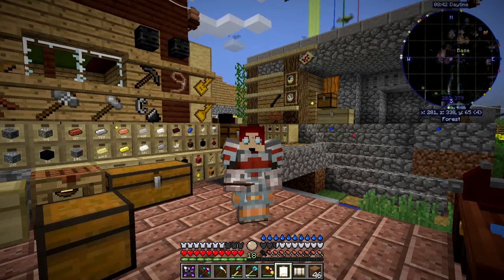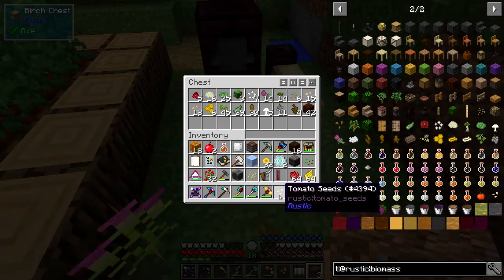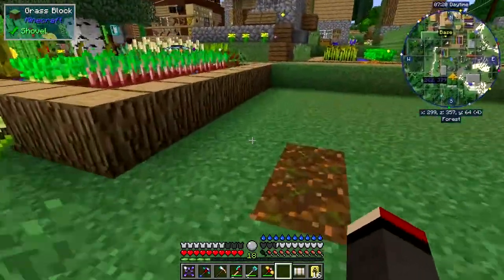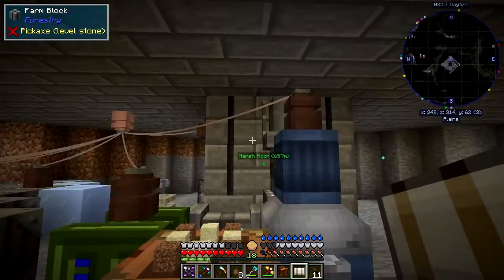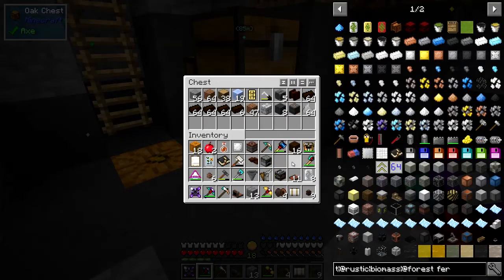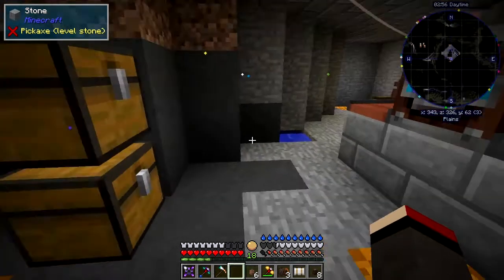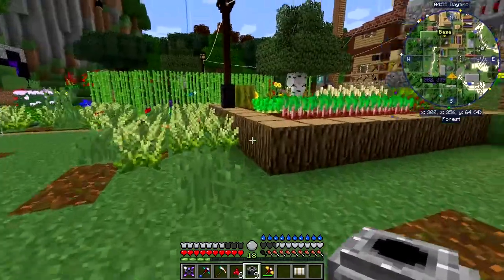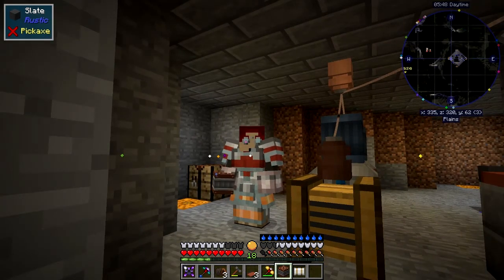Real Tech #038 - Farm Automation & Biomass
Today we automate the Forestry multi-farm with Immersive Engineering conveyors. We also squeeze some juice and ferment biomass.

What was done:
- use bonemeal on tall flowers
- craft fertile soil from rustic
- craft rustic stakes
- plant tomatoes and chillies
- see some broken recipes
- press bronze gears
- craft tine cans and a bottler
- craft a squeezer
- craft a fermenter
- place down the squeezer and fermenter
- place down the extraction for the farm
- craft a couple of pumps
- make from juice
- craft compost
- make biomass

This video is the my XXX episode of Danny & Son's Real Tech mod pack geared towards more immersive and realistic game mechanics.